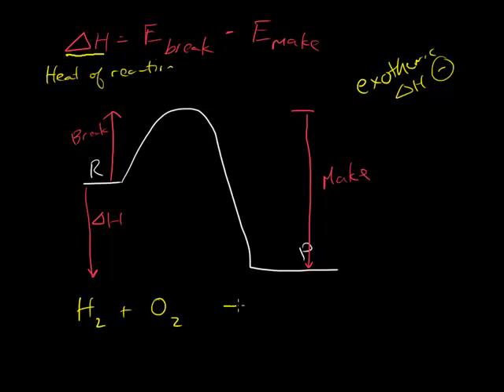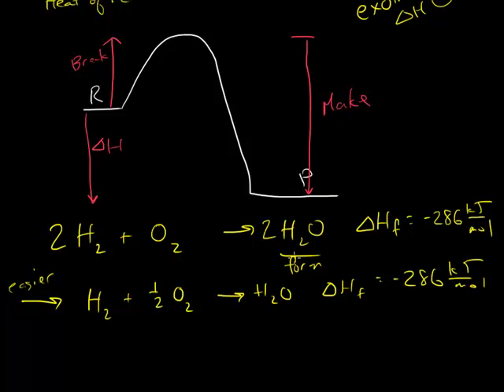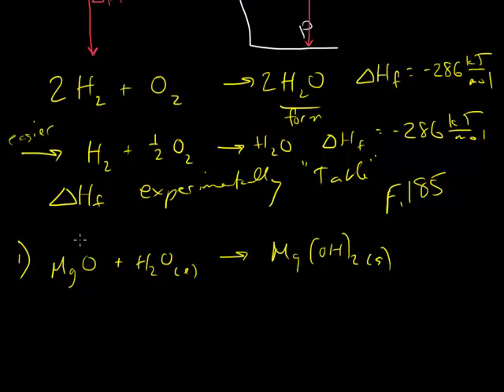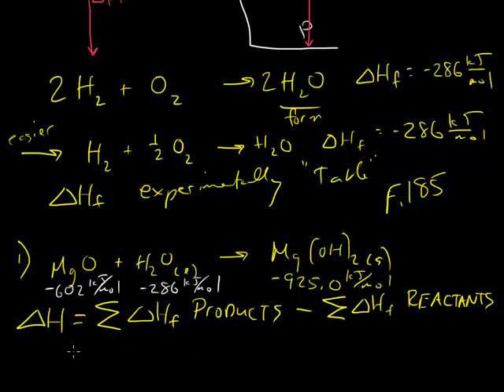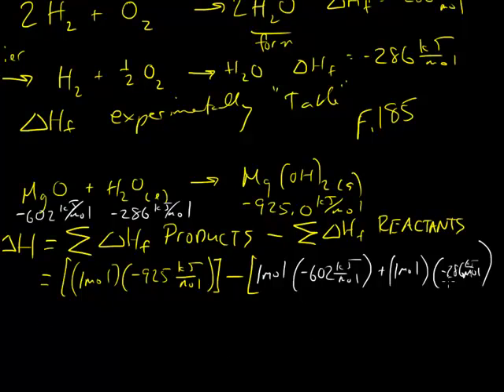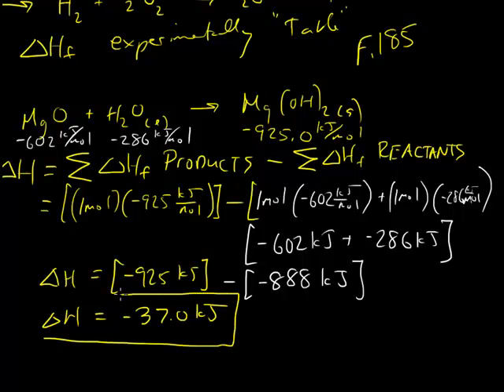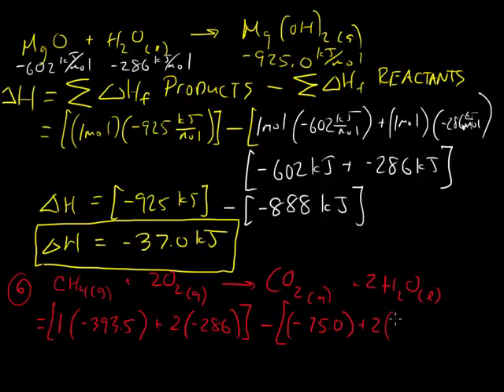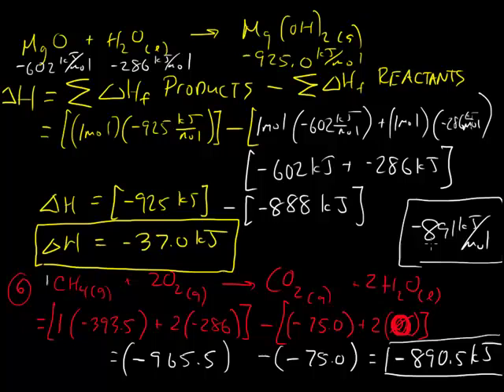Heat of Reaction Chemistry